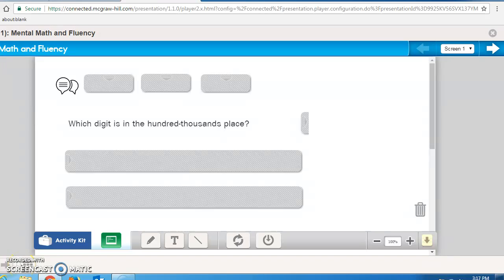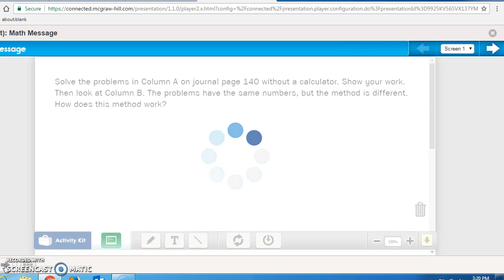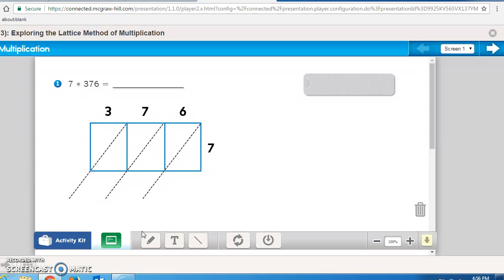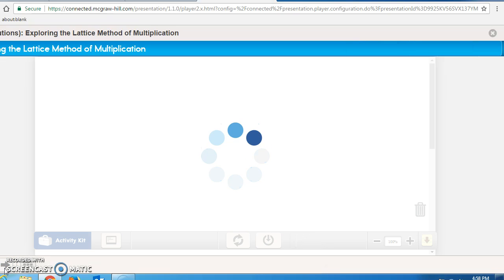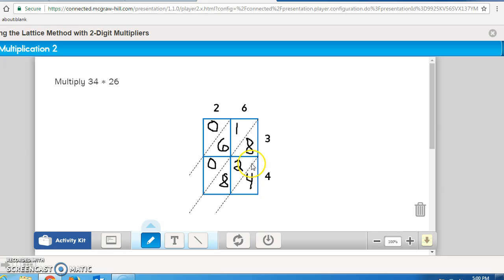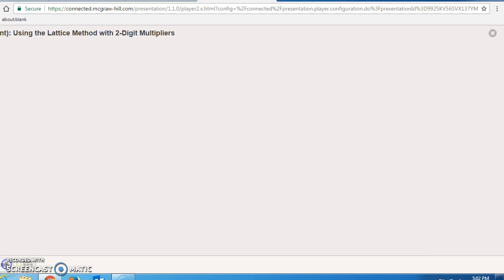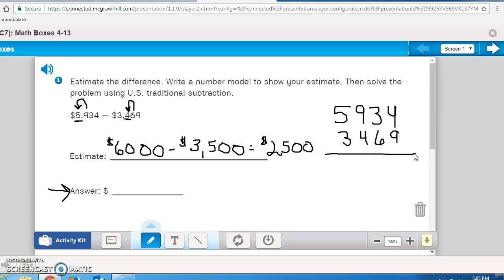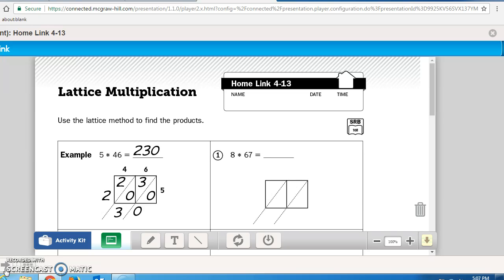Unit 4 Lesson 13